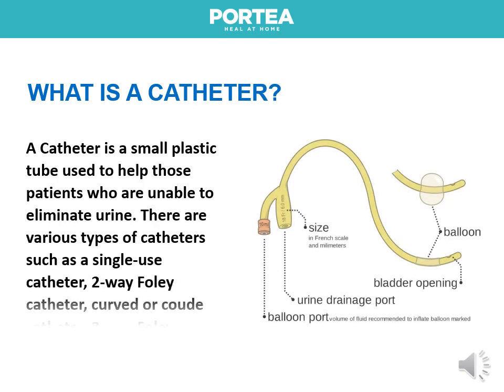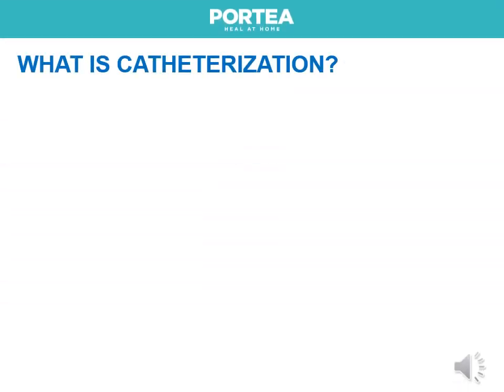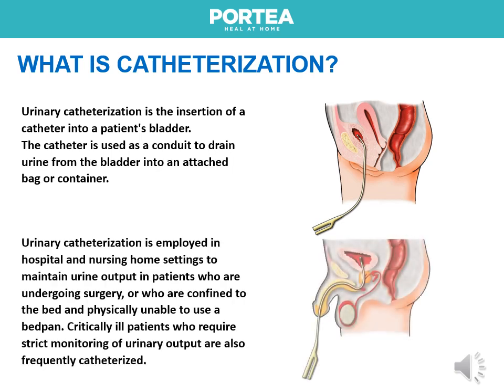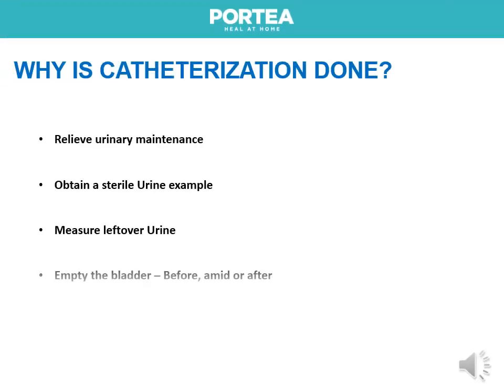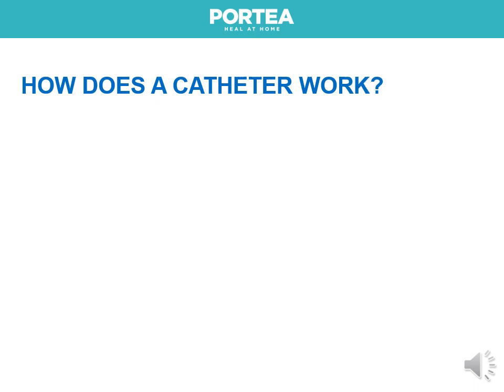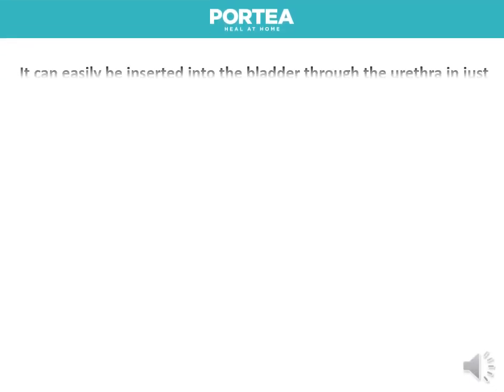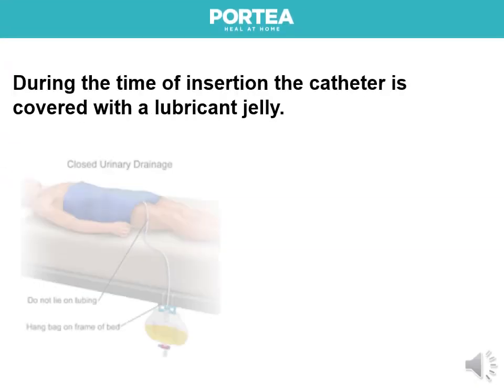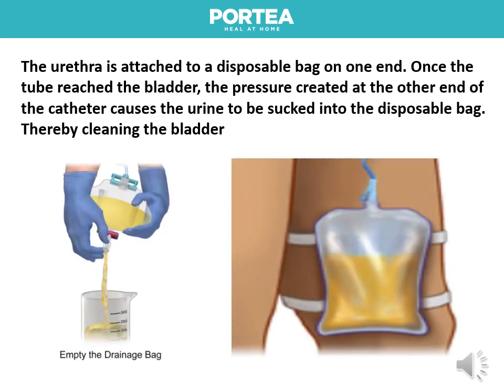What is Catheterization?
Catheterization, which is also popular as urinary catheterization, is a medical procedure which helps in draining your urinary bladder and collecting the urine by using a catheter, a flexible tube.

We at Portea have a team of trained and caring nurses who are always available at your service to ensure you have smooth catheterization in comfort of your home. Our skilled nurses take all the necessary care to prevent you from any pressure injuries, tripping, accidents, or any other discomfort due to catheterization.

We are the health care partner for leading hospitals with over 150,000+ happy customers.